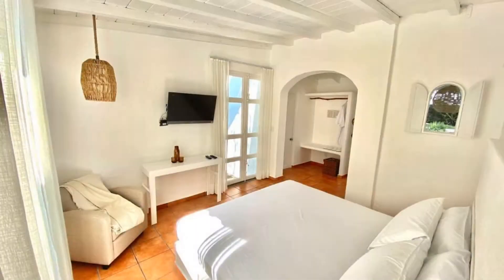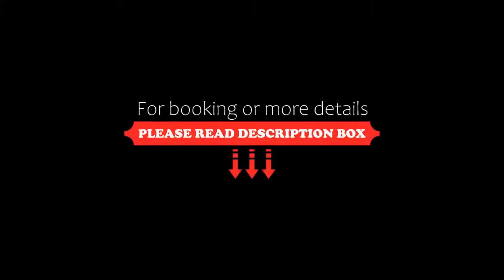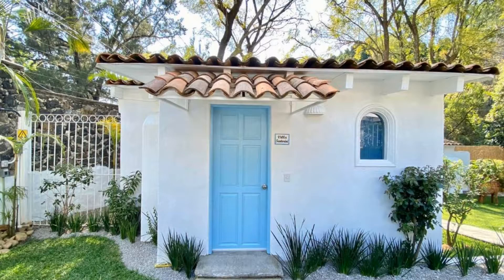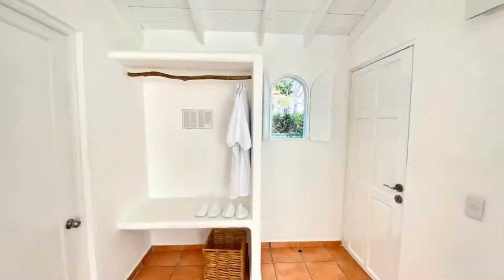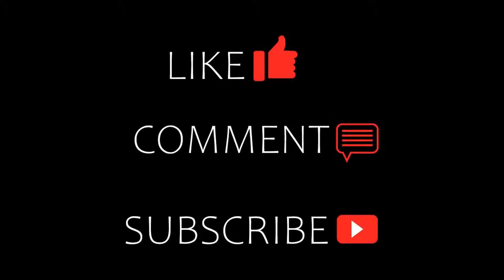Hotel Cala Blanca Cuernavaca, Cuernavaca, Mexico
About Property:
Hotel Cala Blanca Cuernavaca features a restaurant, outdoor swimming pool, a bar and garden in Cuernavaca. This 4-star hotel offers room service, a concierge service and free WiFi. The hotel has family rooms.
At the hotel, all rooms are equipped with a wardrobe, a TV, a private bathroom, bed linen and towels.
A à la carte breakfast is available every morning at Hotel Cala Blanca Cuernavaca.
The accommodation offers a terrace.
Robert Brady Museum is 3.2 km f...
Property Type: Hotel
Address: AV COMPOSITORES AV COMPOSITORES 205, 62166 Cuernavaca, Mexico
Searching For
1. Hotel Cala Blanca Cuernavaca - Cuernavaca - Mexico
2. Hotel Cala Blanca Cuernavaca - Cuernavaca - Mexico Address
3. Hotel Cala Blanca Cuernavaca - Cuernavaca - Mexico Rooms
4. Hotel Cala Blanca Cuernavaca - Cuernavaca - Mexico Amenities
5. Hotel Cala Blanca Cuernavaca - Cuernavaca - Mexico Offers and Deals
Audio Credit:
Track Title: Reasons To Hope
Artist: Reed Mathis